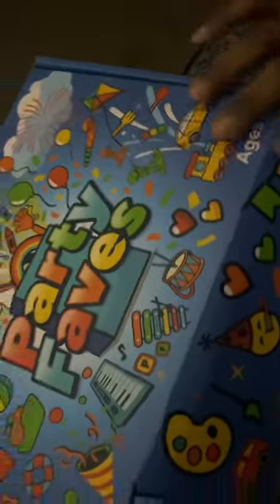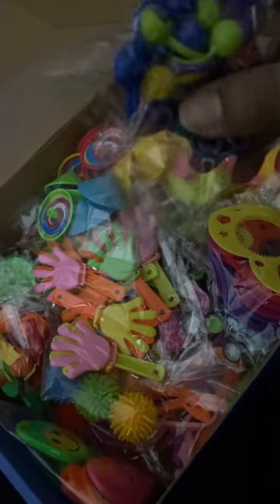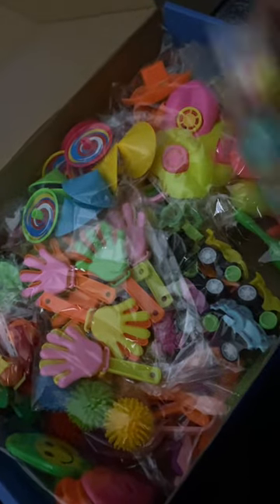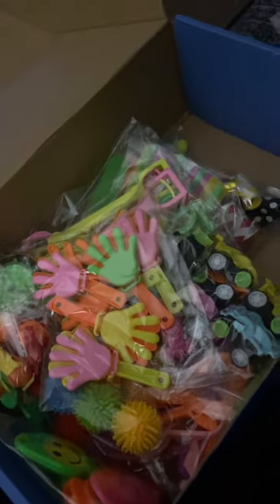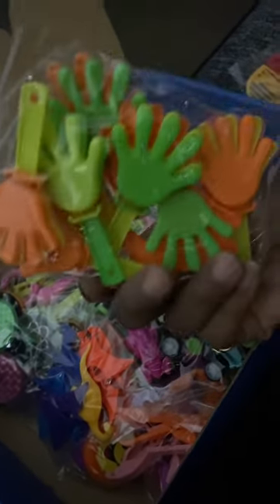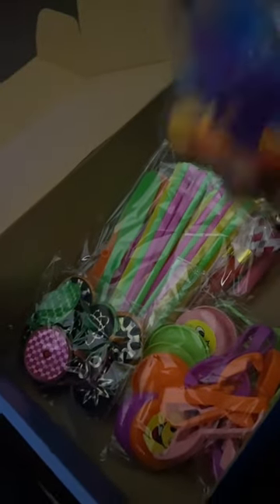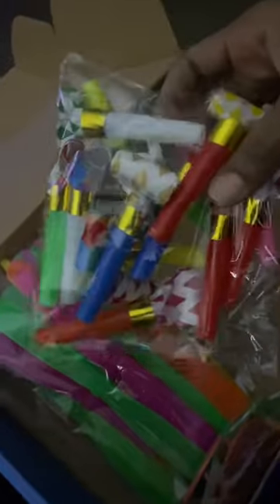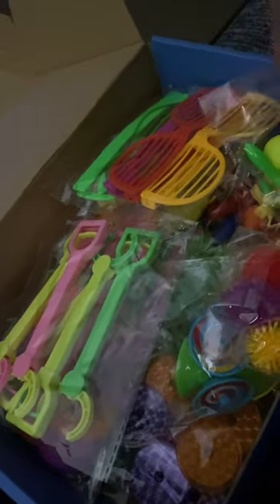Goodie Bag Party Favors - Amazon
Amazon goodie bag party favors for ages 3+!